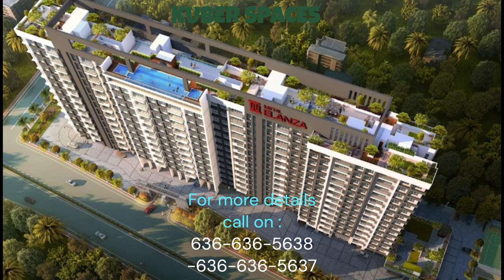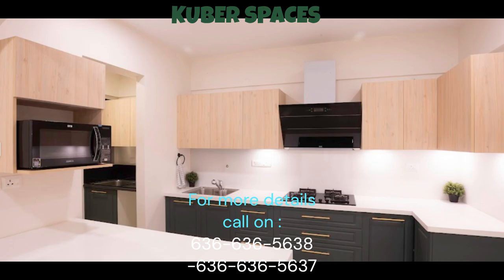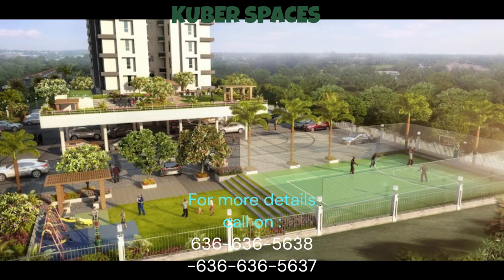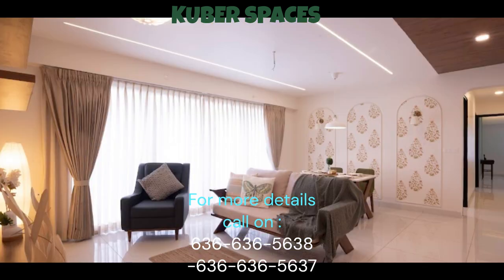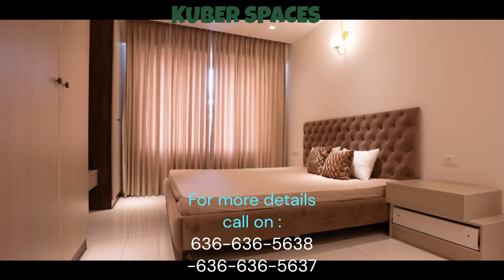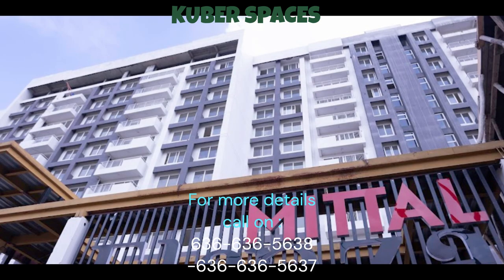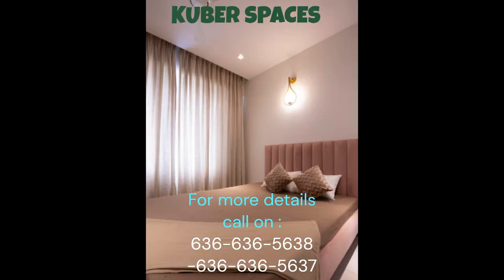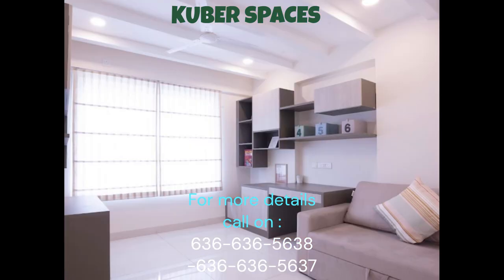luxurious 3 BHK, 1620 SFT Residence in Mittal Elanza, Bellahalli" Prop ID 231631000014624385